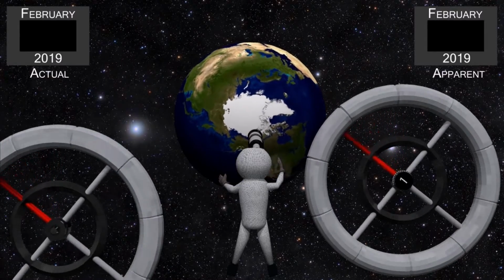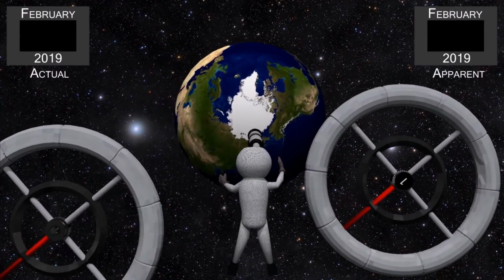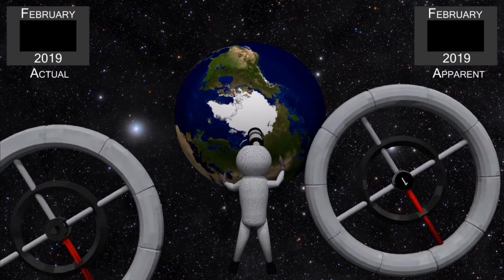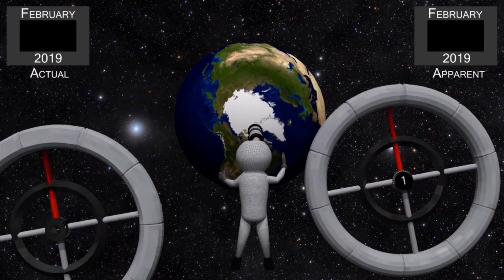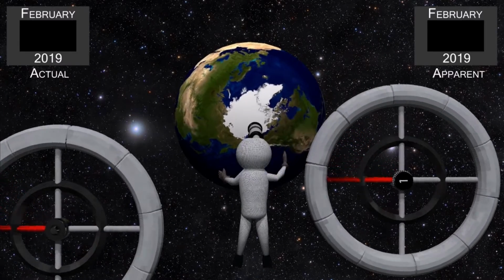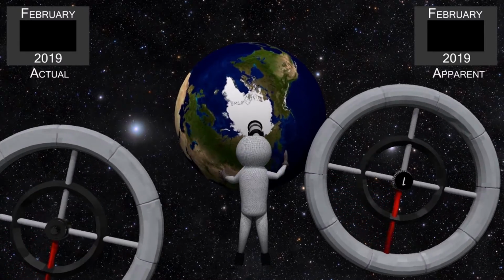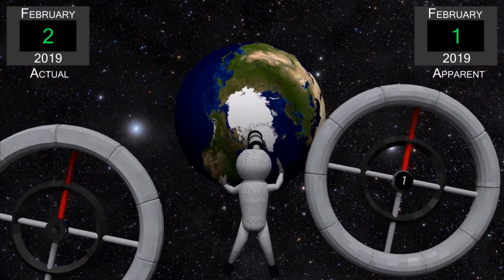Relative Time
When and astronaut moves away from earth at a very high velocity, the earth will appear to rotate more slowly since he is receding from the light emitted from the earth.  As the astronaut passes space stations, he will see the same image that the space station observers see.  The Special Theory of relativity states that a astronaut moving away from Earth at half the speed of light will see the time on earth pass at .886 times its normal rate.  As the astronaut passes the space station, he sees the rate of time slowing at half its normal speed - as is confirmed by the space stations.  Perhaps time dilation does not occur... but only optical illusions of time passing more slowly.